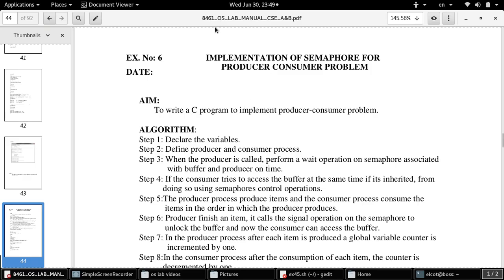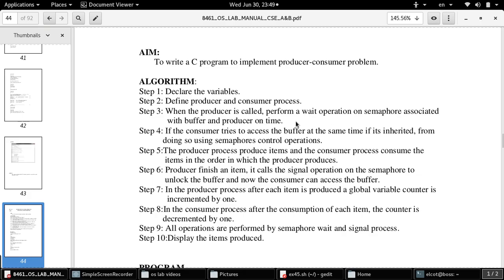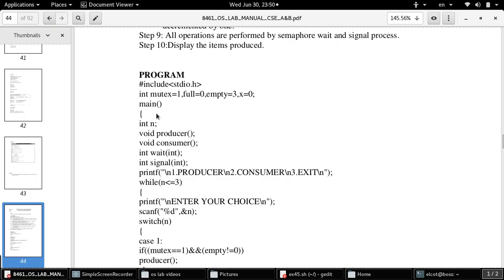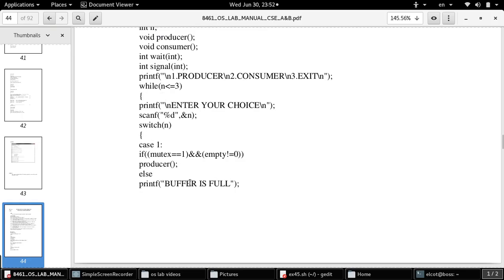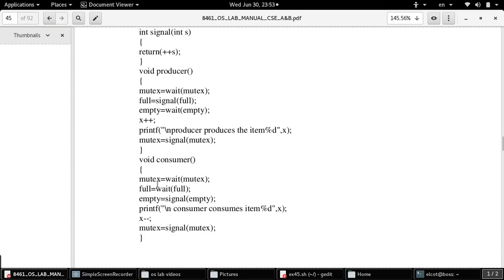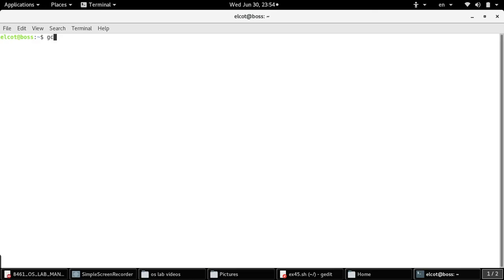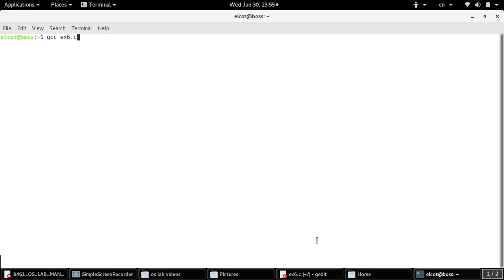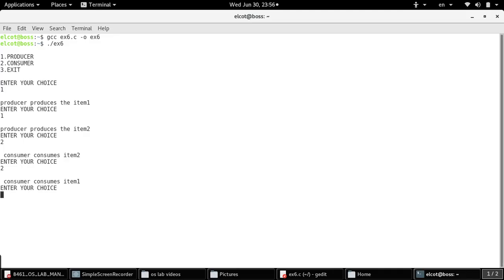Operating System Lab Exercises ex6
Operating System Lab Exercises